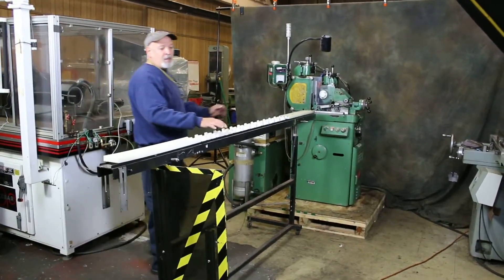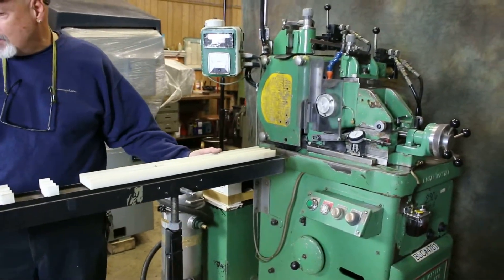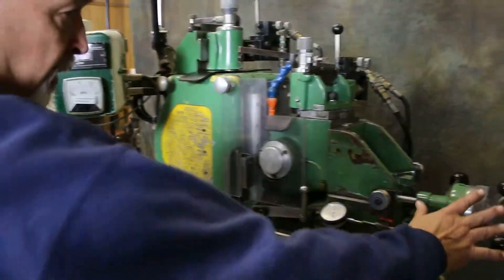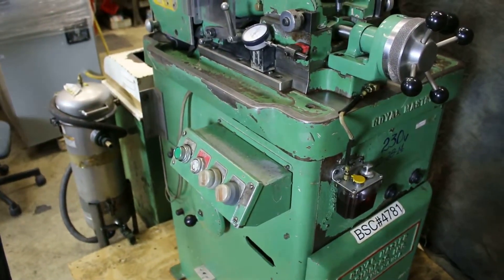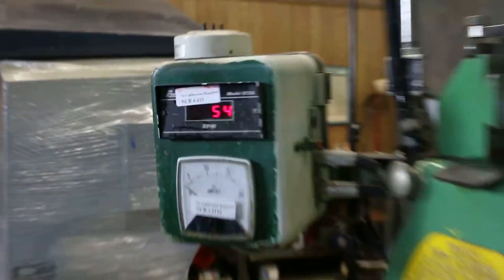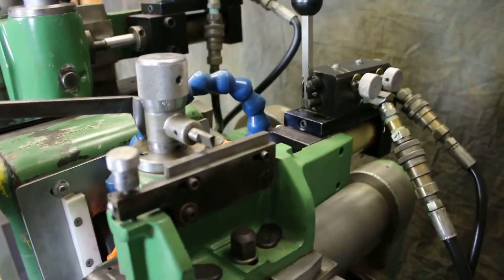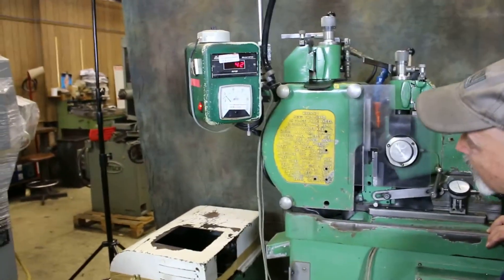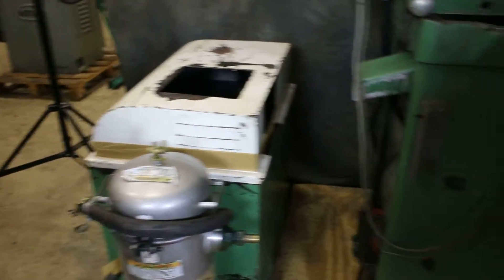153238 Royal Master TG 12x4 Centerless Grinder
153238 Royal Master TG 12x4 Centerless Grinder